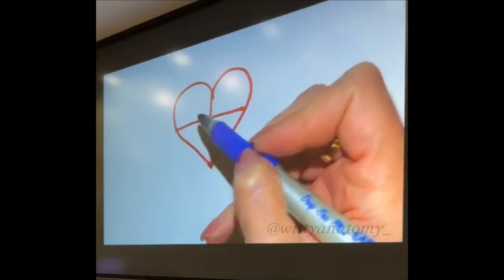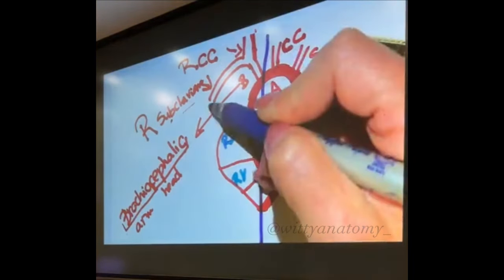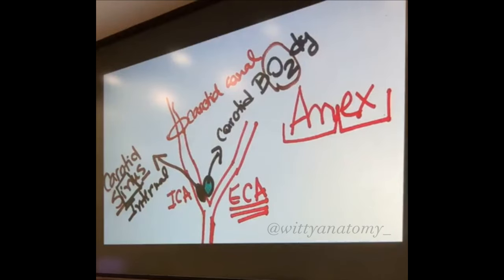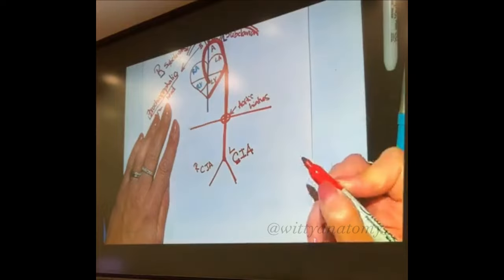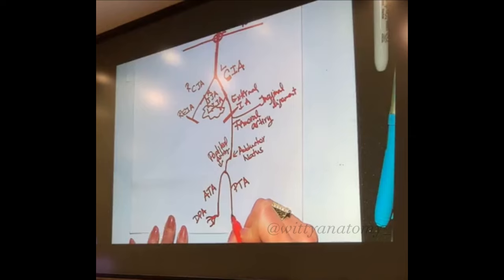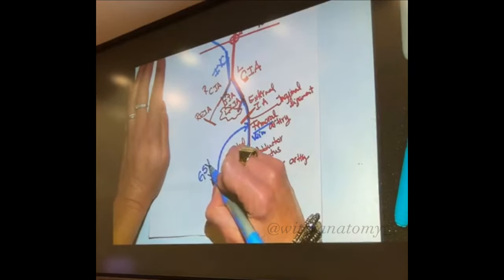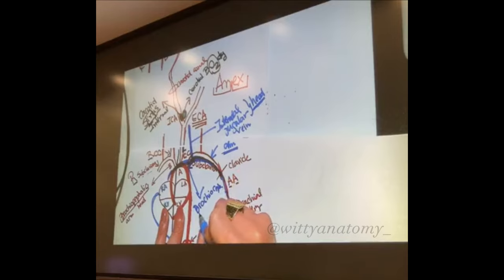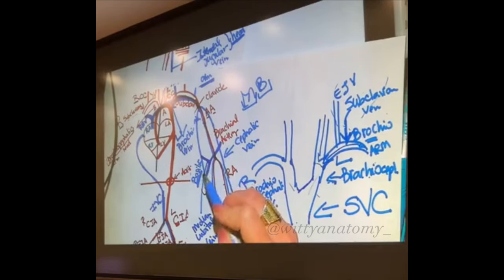✅ Blood Vessels Map 🩸🗺️ 🤩 The best way to Learn blood vessels!💫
The best way to learn about blood vessels is to draw a map! Add anatomical landmarks used for blood vessels to change names!